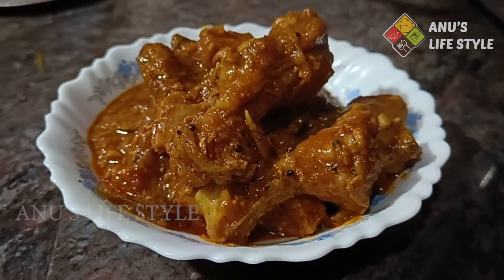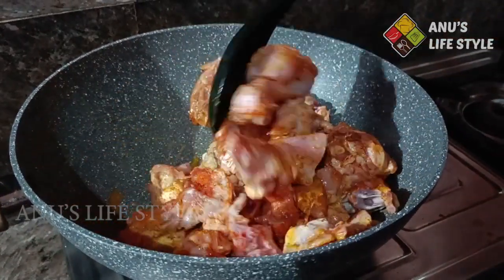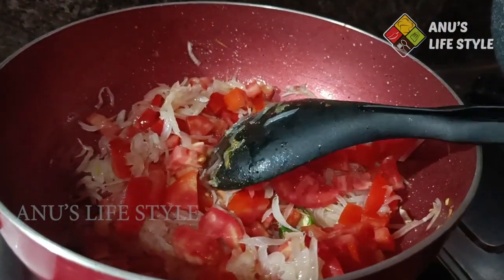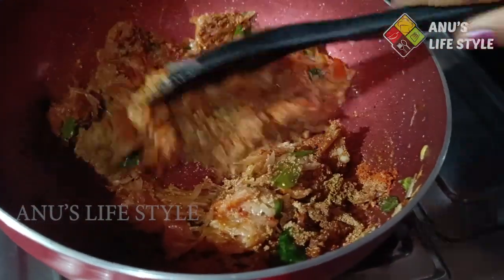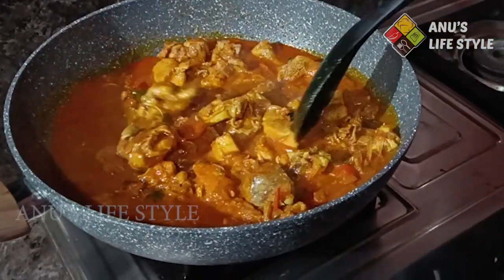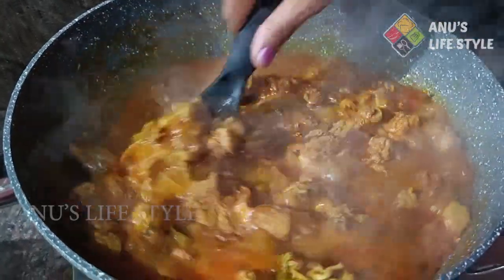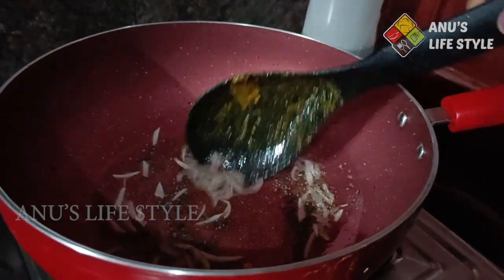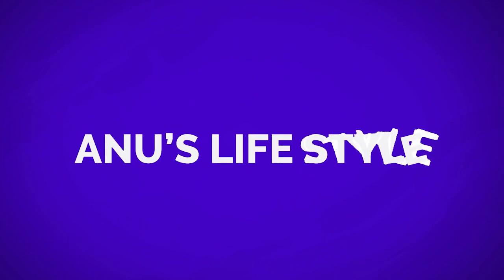SIMPLE CHICKEN CURRY FOR BEGINNERS | CHICKEN GRAVY | CHICKEN CURRY FOR BACHELORS